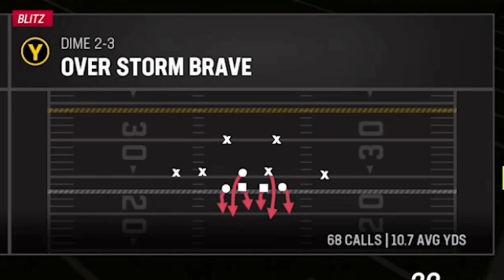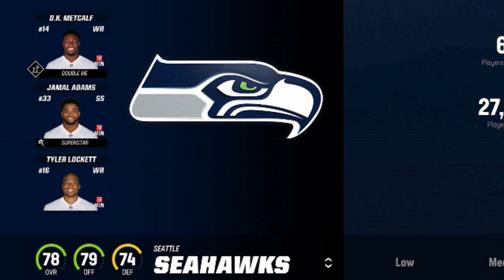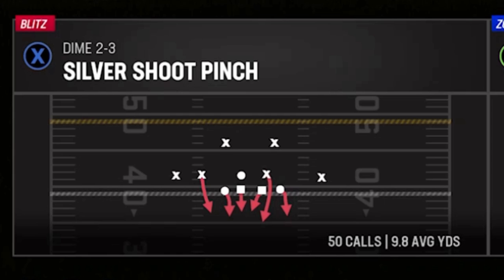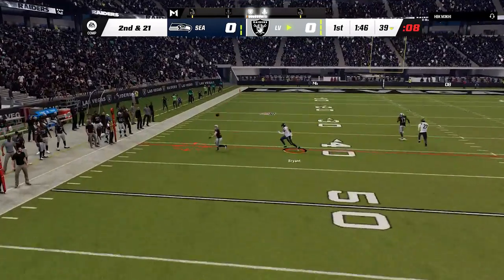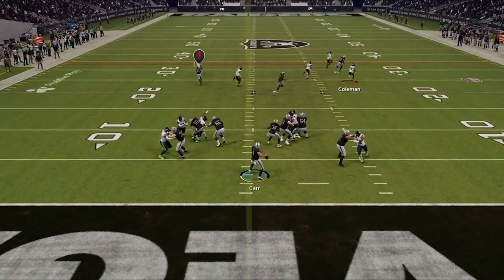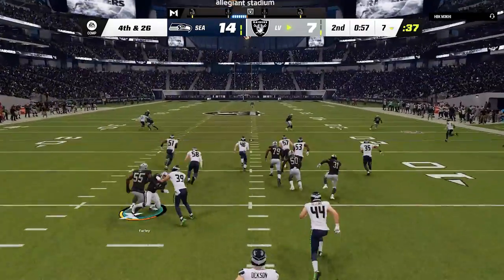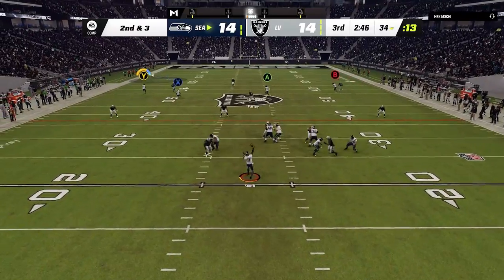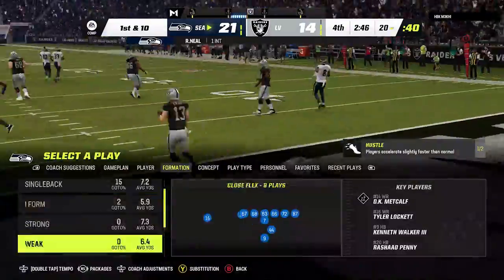🚨THIS IS BROKEN🚨 Best Blitz & Base Defense Madden NFL 23! 🛑STOPS RUN & PASS🛑 Gameplay Tips & Tricks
DOLPHINS DEFENSE!

CHIEFS DEFENSE!

0:00 Madden NFL 23 Gameplay
0:50 Best Playbook To Use Madden 23
1:25 Best Teams To Use Madden 23
2:31 Best Offense Madden 23
3:00 Best Defense Madden 23
3:19 Blitz and Base Defense Setup
4:39 Defense Tips
5:17 Offense Tips
6:52 This Game is Glitched
8:57 Best Run Defense
9:16 New 1 Play TD

NFC

EAST

EAGLES

COWBOYS

GIANTS

WASHINGTON

NORTH

LIONS

BEARS

VIKINGS

SOUTH

FALCONS

BUCS

PANTHERS

WEST

SEAHAWKS

CARDINALS

RAMS

AFC

EAST

BILLS

NORTH

STEELERS

BROWNS

BENGALS

SOUTH

COLTS

TITANS

JAGUARS

TEXANS

WEST

CHIEFS

BRONCOS